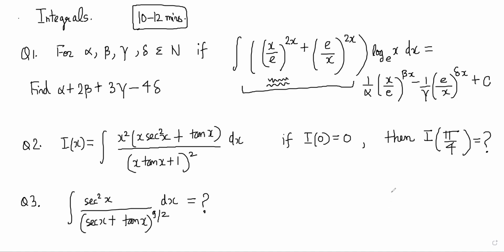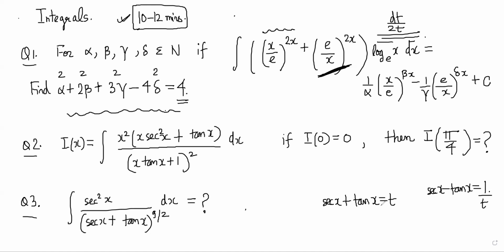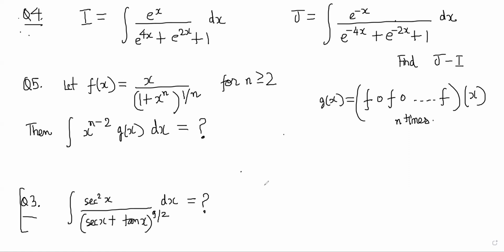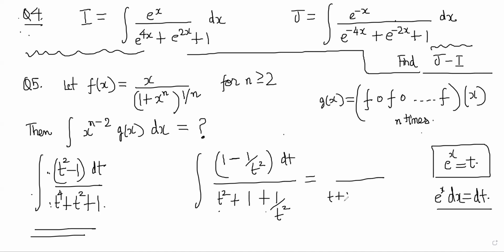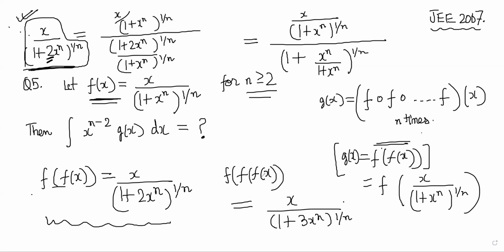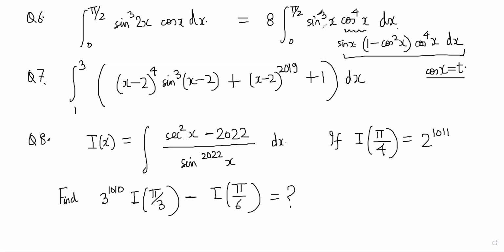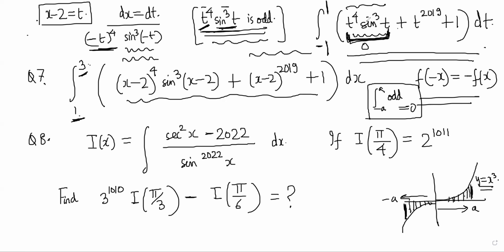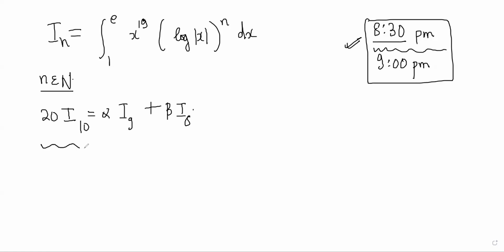1.2 More Integrals.